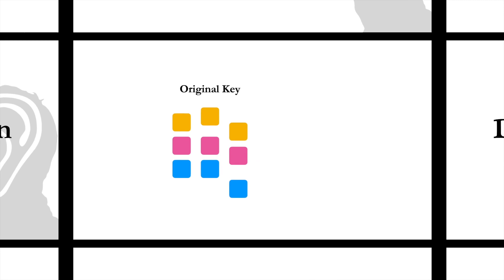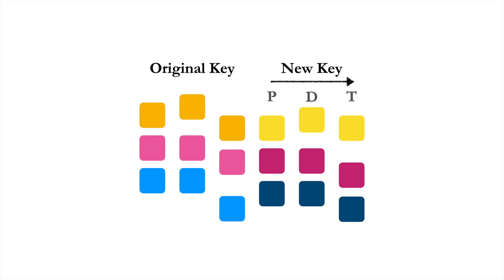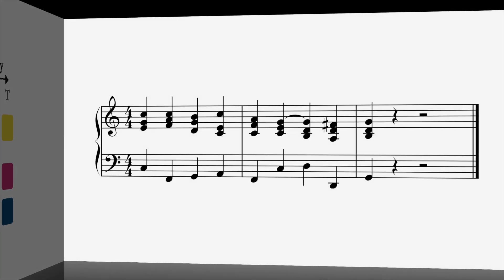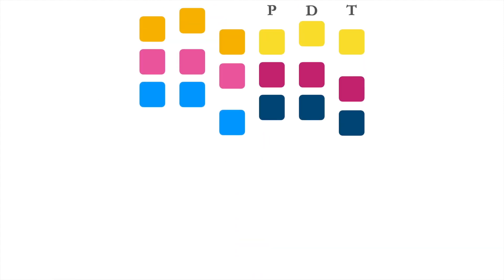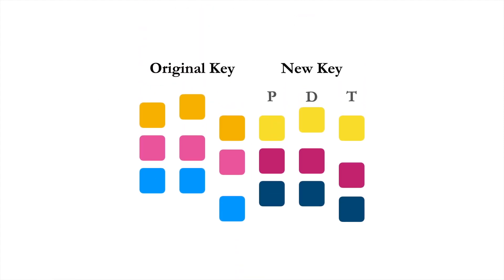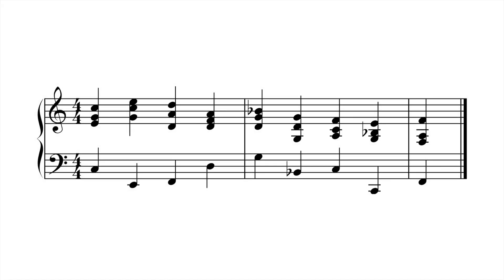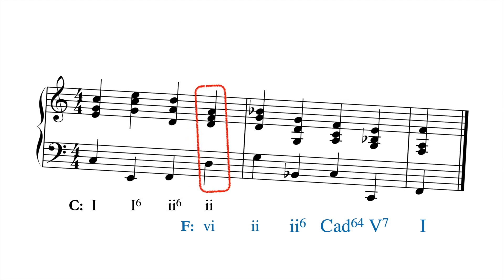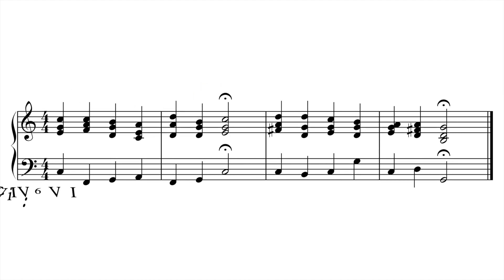Applied Harmony #33 - Diatonic Modulation Part 3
About the harmonic aspects of modulation